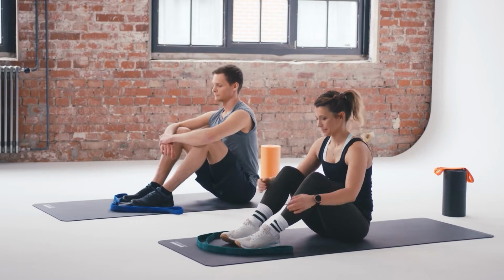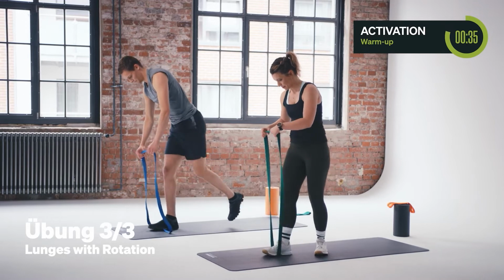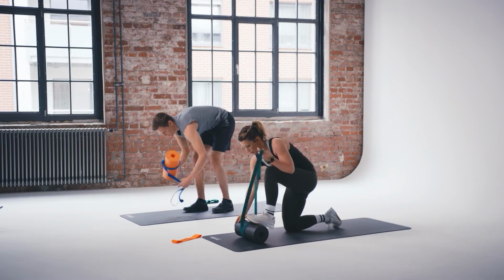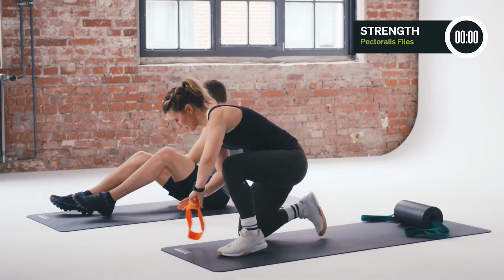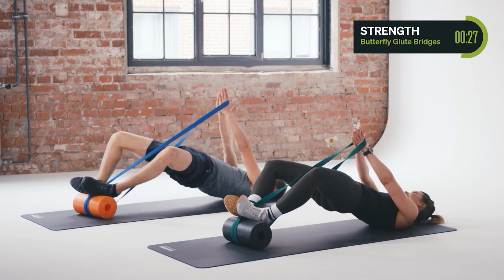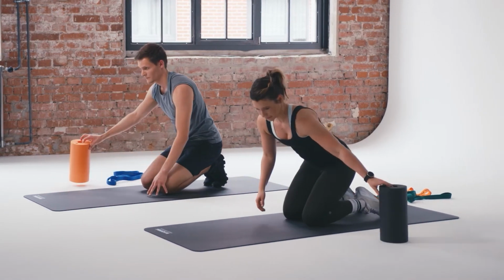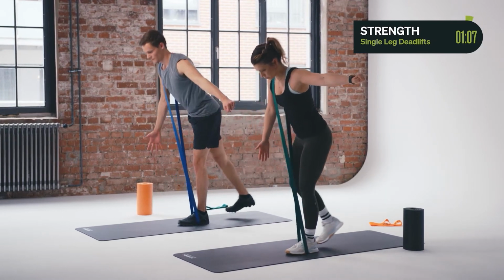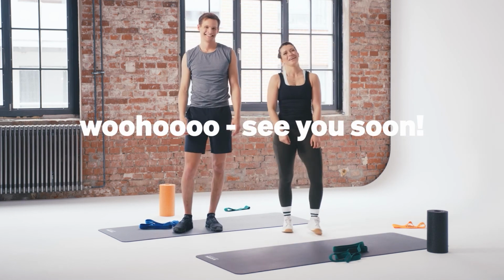BLACKROLL EXERCISES | 17 MIN HIIT Strength Workout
Ready for a short HIIT workout?🔥 In this workout we combine strength training with resistance bands and HIIT. HIIT strength increases your functional strength and cardiovascular fitness.

Important: technique first. In this HIIT workout, listen to the instructions of Master Trainer Kathrin. This way you train more efficiently and above all with the right technique. Fast changes are part of your reaction training, focus on your full range of motion in every power round. This is how you activate your muscle fibres. Due to the speed of HIIT, you even benefit 24 hours after your workout. Your well-deserved benefit: the afterburn effect. The HIIT goes on for a little longer than 15 minutes.

Your Power HIIT workout at a glance:
Warm-up
Functional strength exercises for the whole body alternating with HIIT exercises.

Depending on your training goals and the amount of training you do, we recommend that you do the HIIT workout for muscle growing two to three times a week.

⚫️ BLACKROLL® INFORMATION ⚫️